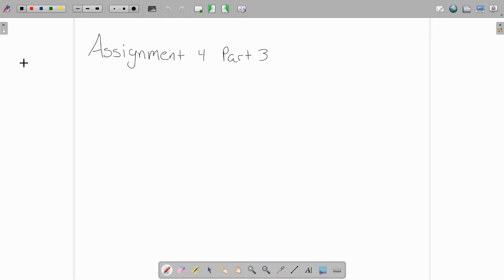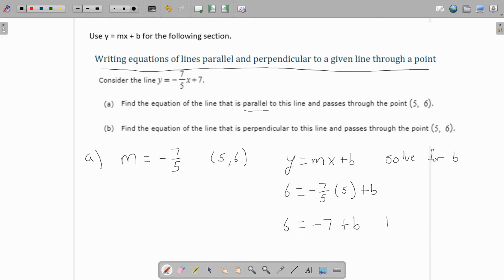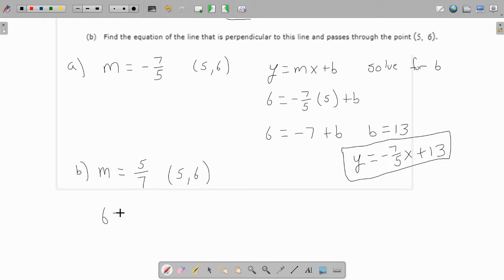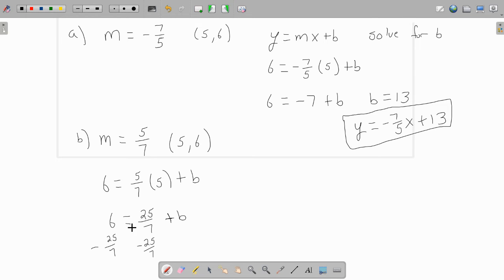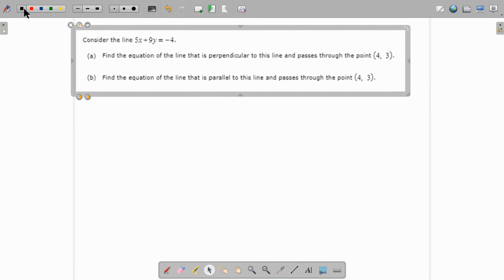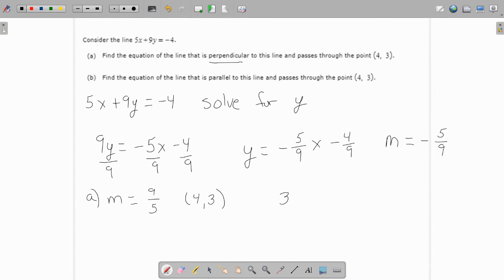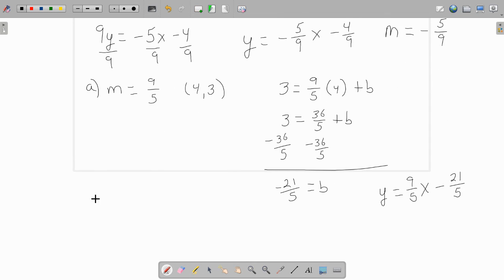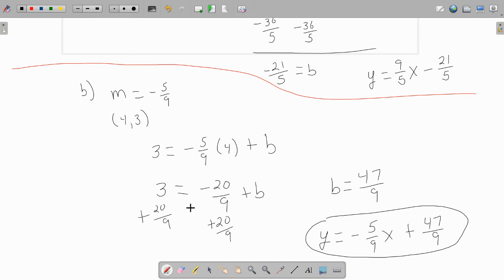Assignment 4 Part 3